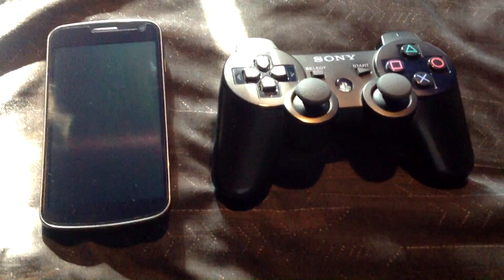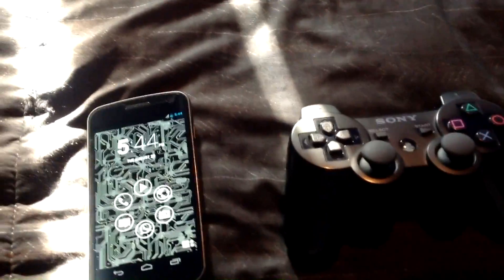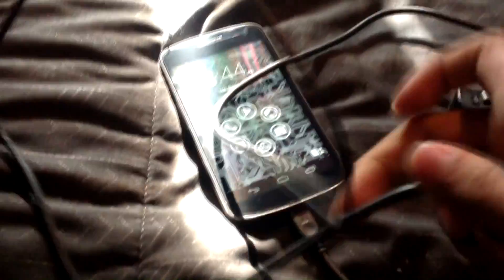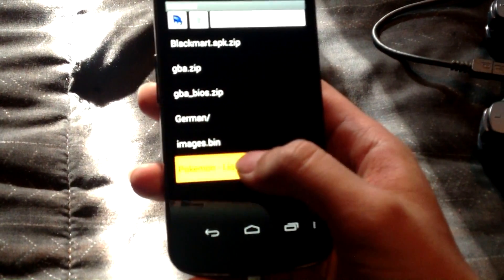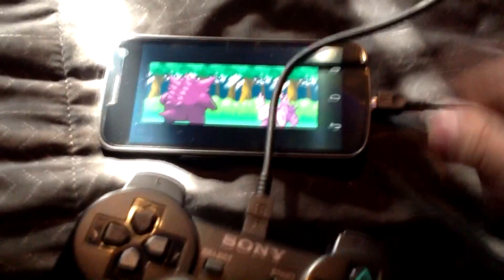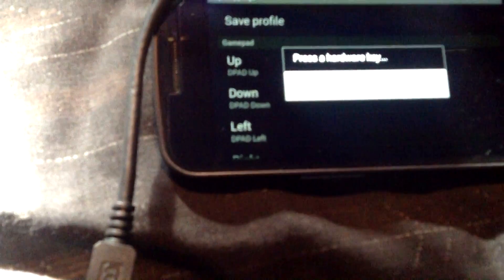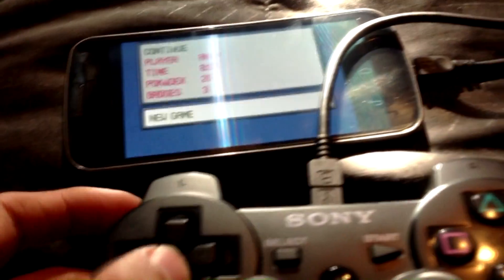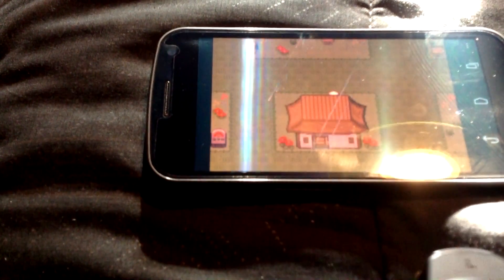How to play NDS/GBA on Android using PS3 controller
You need an OTG capable phone (Galaxy Nexus, S2, S3, Note 2, S4, Nexus 4, 7, 10, HTC ONE, etc), an OTG cable, mini USB cable (PS3 standard cable), emulator and a PS3 controller.

IMPORTANT! You need to turn your PS3 off before pluging in the controller; the controller should be off too.

I don't know why, but my accent sounds horrible whenever I record, I get nervous.